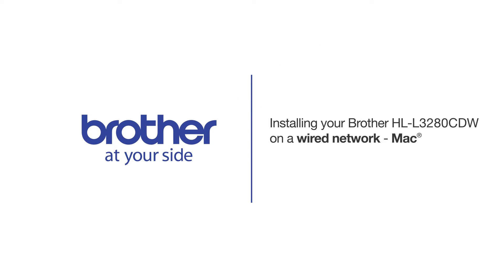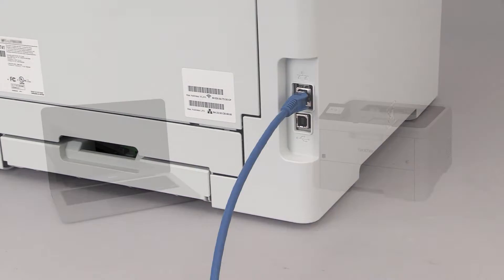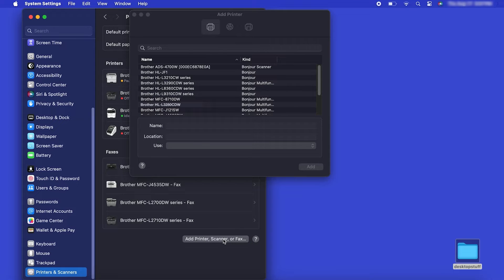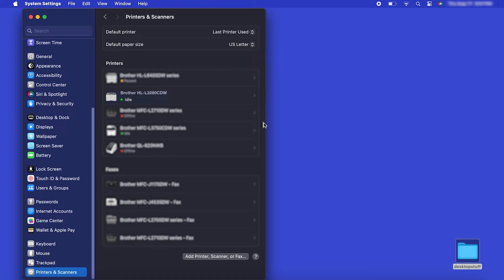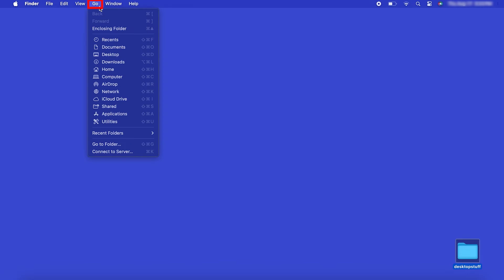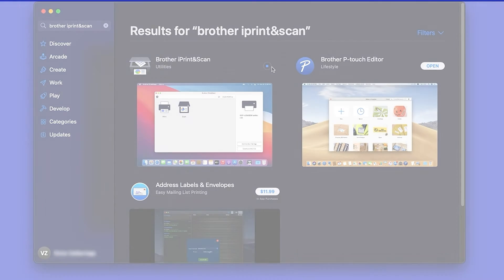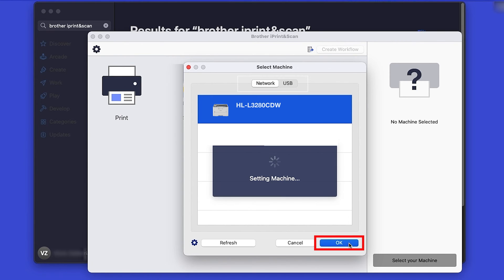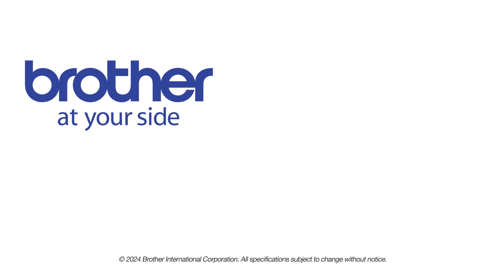HLL3280CDW on a wired network - Mac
Learn how to set up your Brother HL-L3280CDW, HL-L3295CDW, or HL-L8245CDW color laser printer on a wired Ethernet network in this tutorial.

Models covered:
Brother HLL3280CDW
Brother HLL3295CDW
Brother HLL8245CDW

Quick Links / Table of Contents:
Intro 00:00
Models covered 00:10
Connect the cable - 00:20
Add printer in OS - 00:40
Install iPrint&Scan - 01:33

Transcript:
Welcome. Today we’re going to learn how to install your Brother HL-L3280CDW on a wired ethernet network.

This video will cover multiple models and operating systems even though your machine may (Covers HL-L3295CDW and HLL8245CDW wired setup too.)

Customers also searched:
Brother HL L3280CDW ethernet Mac
Brother HL L3295CDW ethernet Mac
Brother HL L8245CDW ethernet Mac